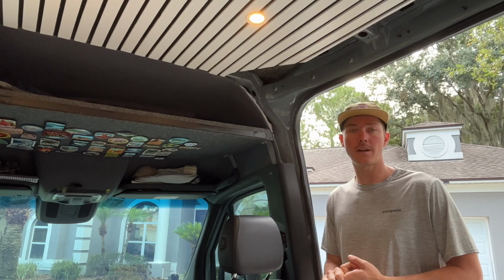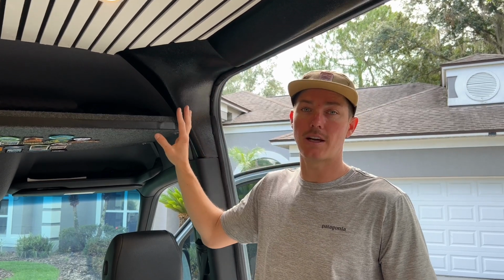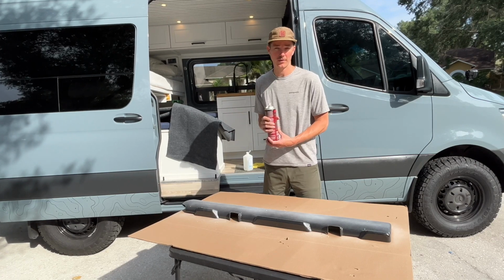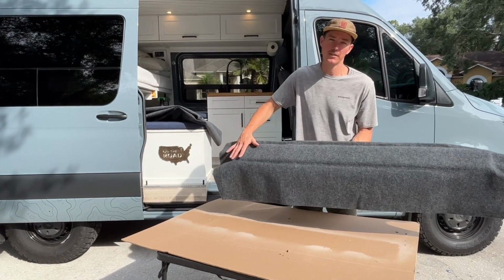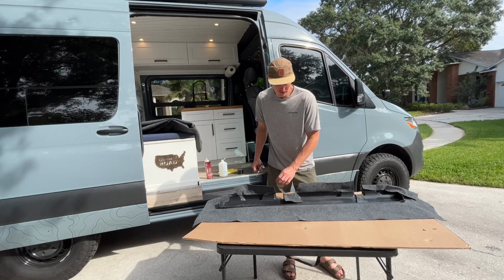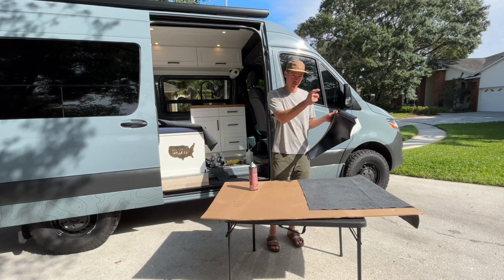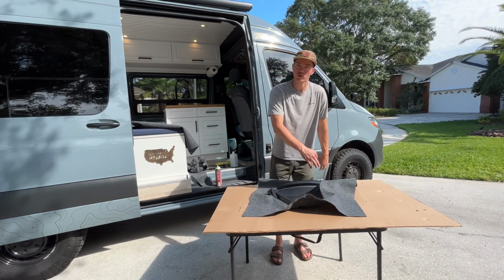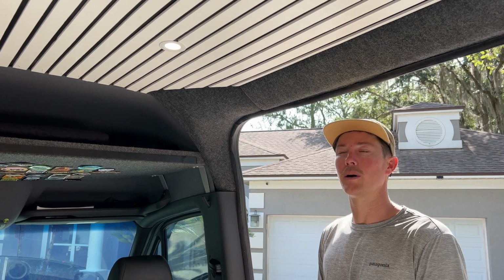How To Upholster and Finish Over the Factory Foam Blobs in Your Sprinter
Kyle from Unseen Miles partnered with us to highlight our special B-Pillar transition kits in his van. The process is easy and the interior of the van is completed with these trim kits.